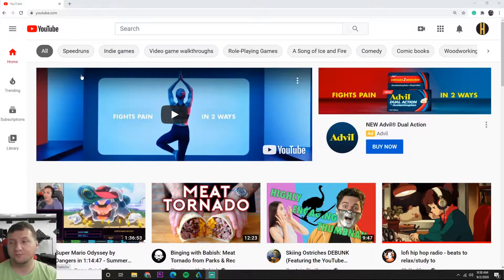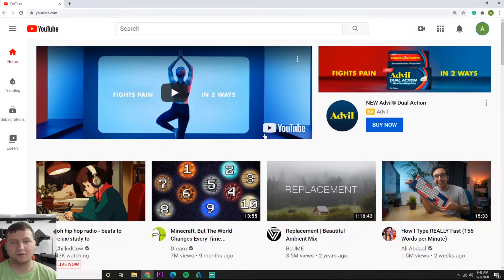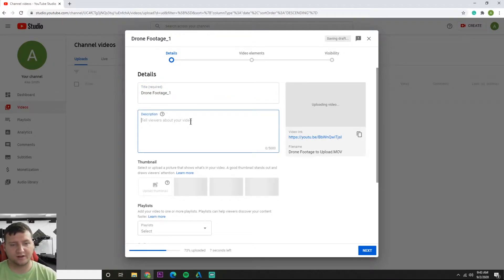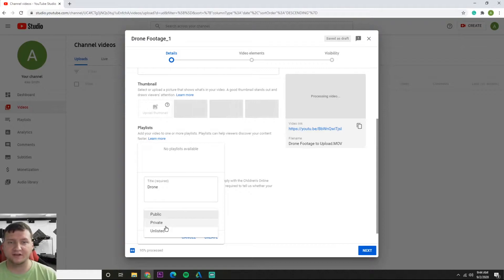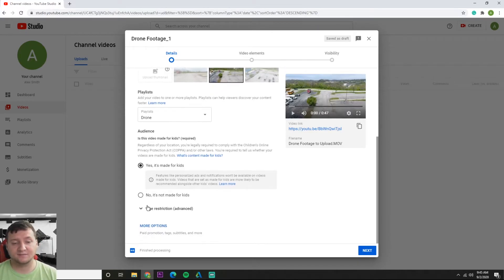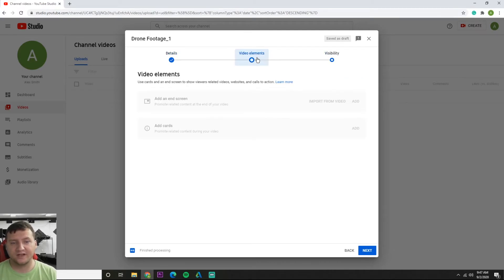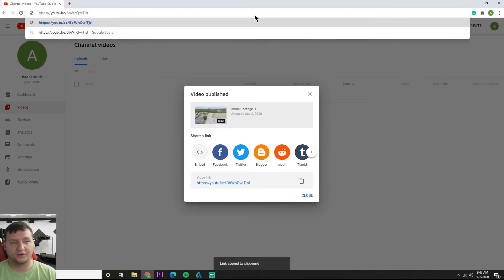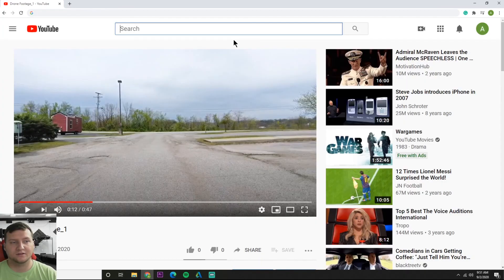How to Upload to YOUTUBE (FOR TEACHERS)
This video will show you how to upload to Youtube in a way so only your students that you share the link with will be able to see.

For more videos like this one please go